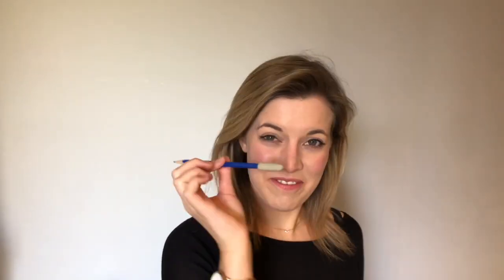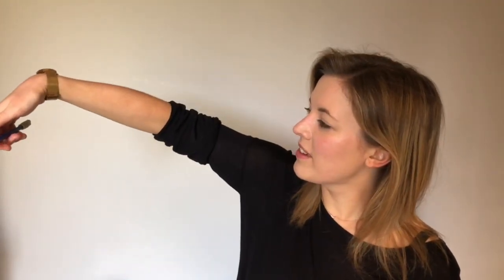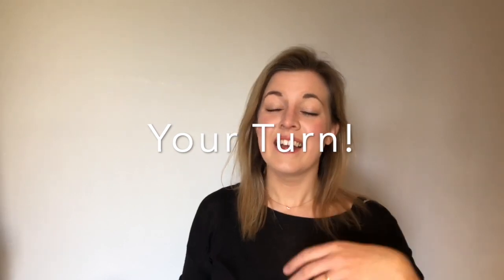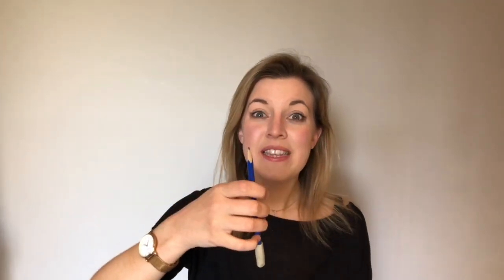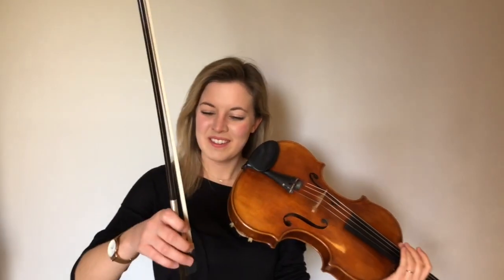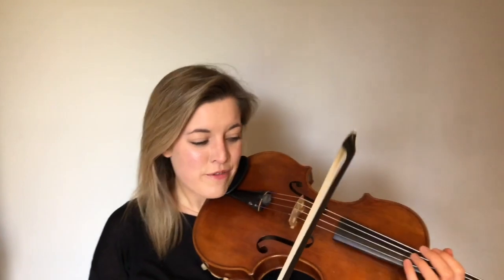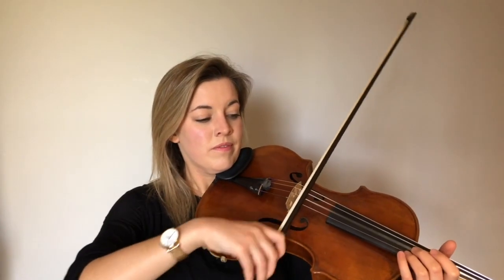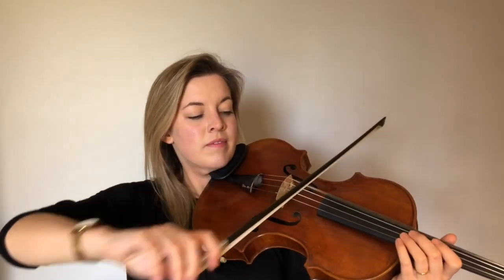Beginner Viola | Warm Up 2 with Ruth Nelson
Beginner Viola warm up 2 with Ruth